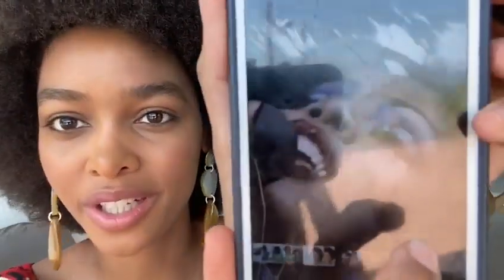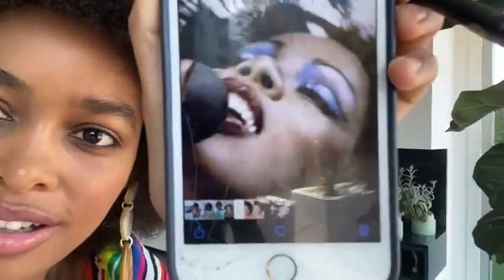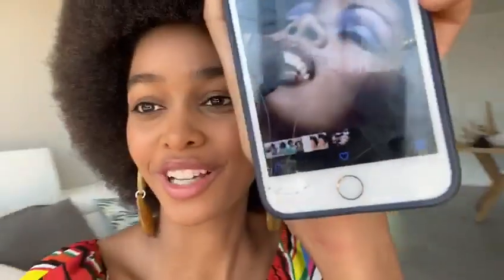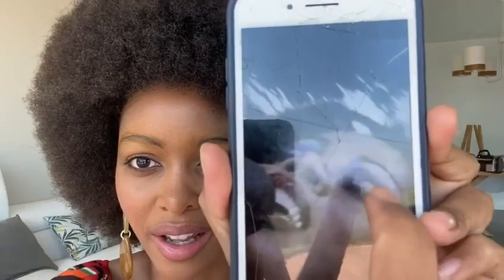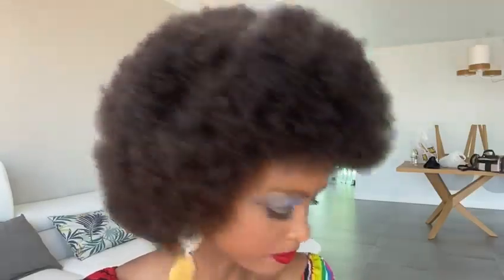Watch Blésnya Minher recreate Donna Summer's '70s glam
As we find new ways to stay creative under lockdown, Document beauty director Lucia Pieroni and creative and fashion director Sarah Richardson decided to challenge a few of our favorite models to transform themselves at home. Considering the models don’t have access to suitcases of makeup, Pieroni provided each with an iconic (yet achievable) makeup look, hoping it would act as a springboard for their own take. Here, Blésnya Minher creates a classic Donna Summer look from her Live and More album cover.